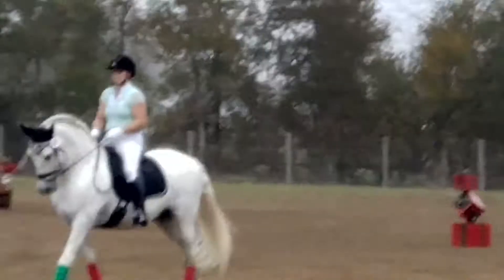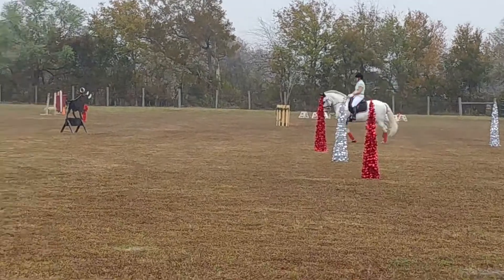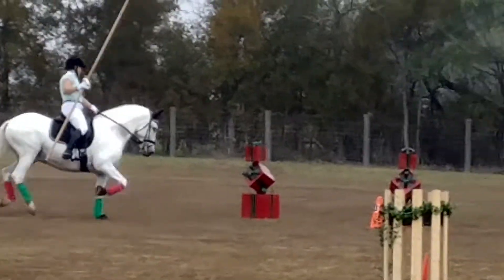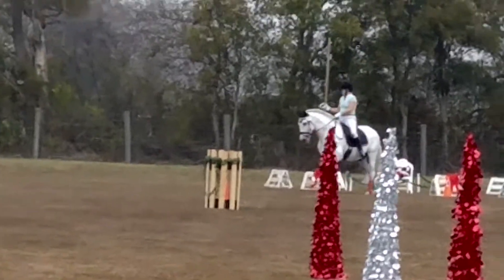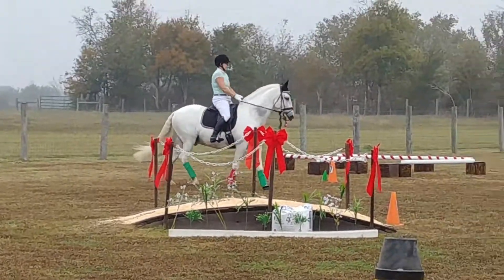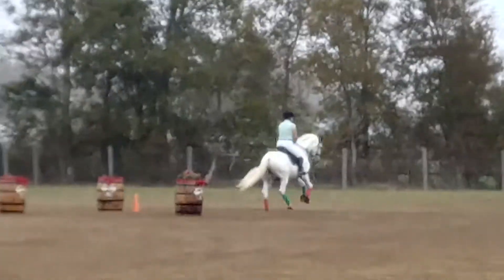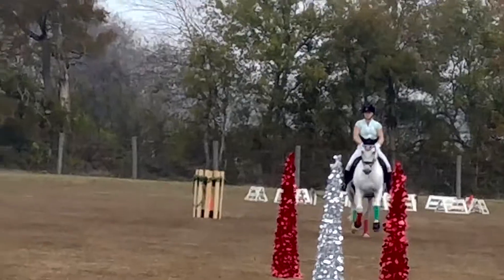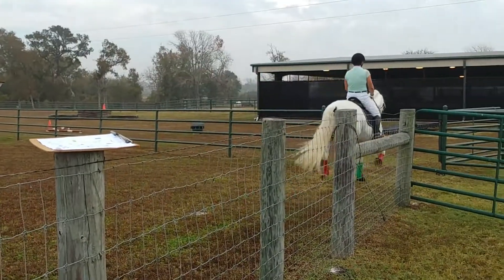Heart of Texas Intermediate B Amateur Christmas Edition!